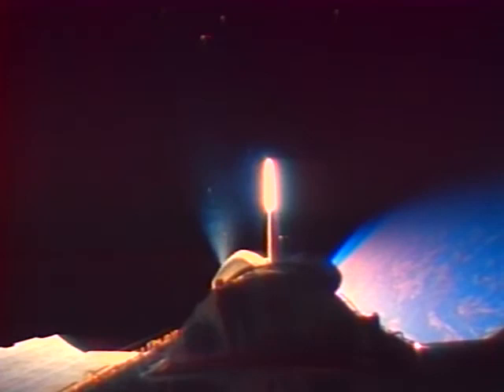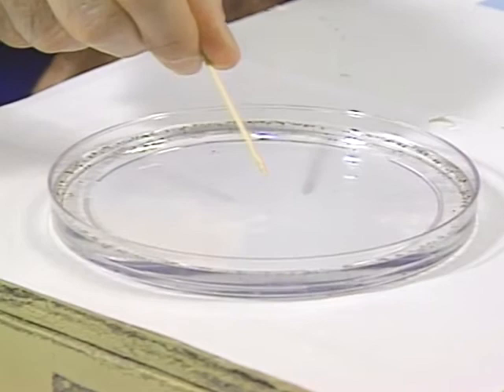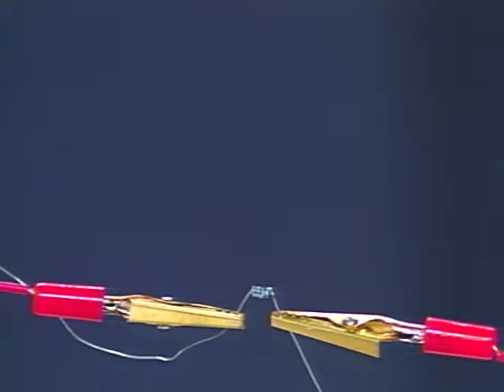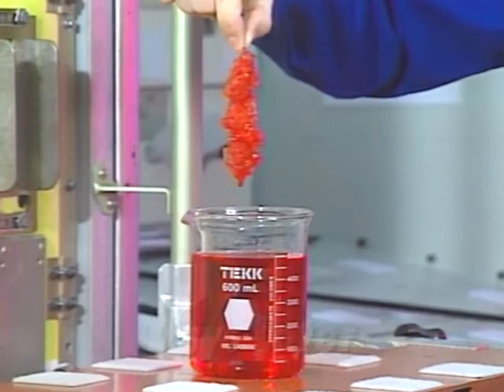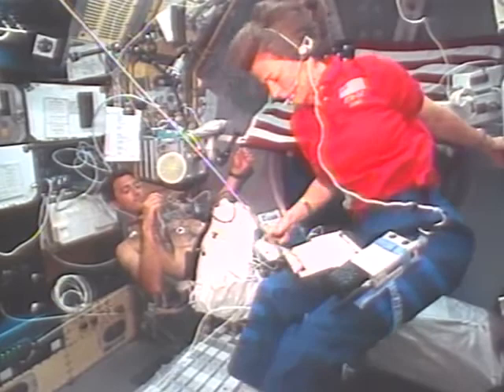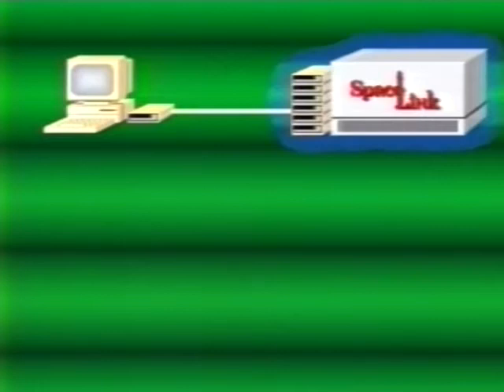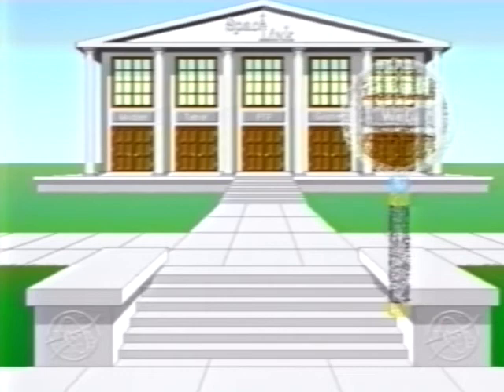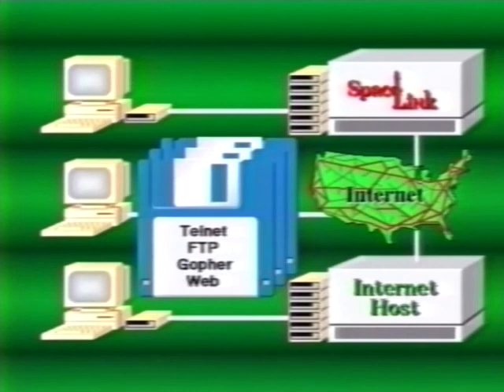STS73 Crew Video Microgravity (1995)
Looks at some of the microgravity experiments conducted by the crew of STS-73/USML-2 during it's mission.

We digitized and uploaded this video from the A/V Geeks Archives.